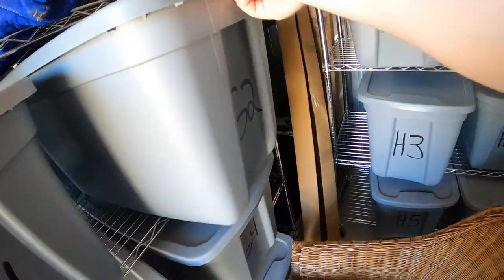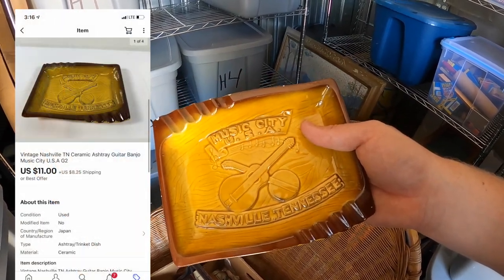I Got This For Free and Sold it on EBAY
My antique booths are located at:

West Chester Antique Centre
4924 Union Center Pavillion Dr, West Chester, OH 45069
Booth M23 & 1004

GoPro Hero 8 Black
Dymo 4XL Label Printer
Dymo Labels
Shipping Scale